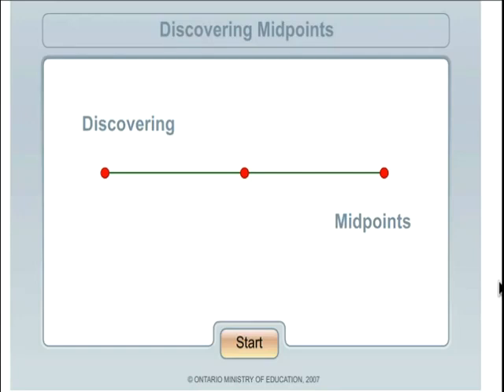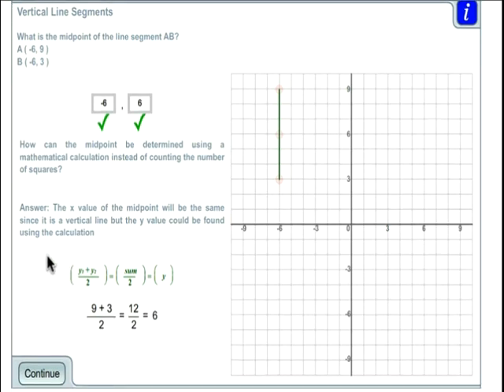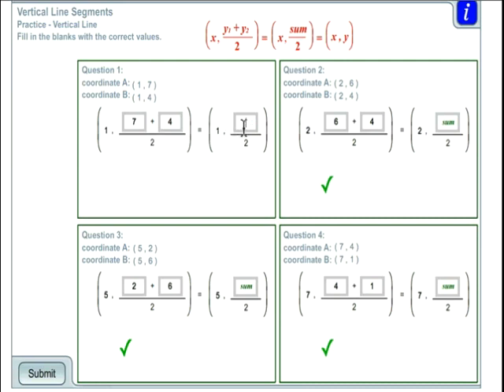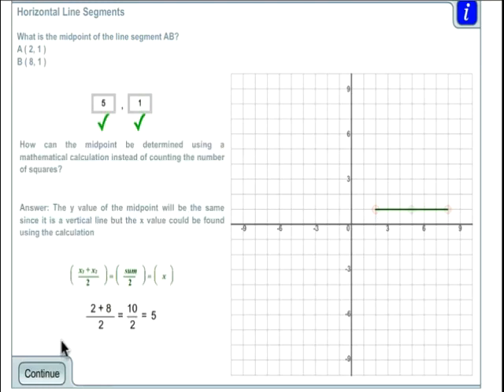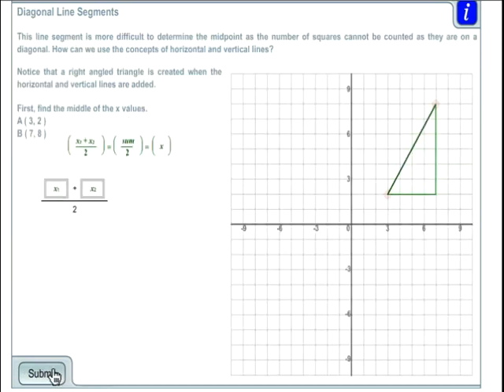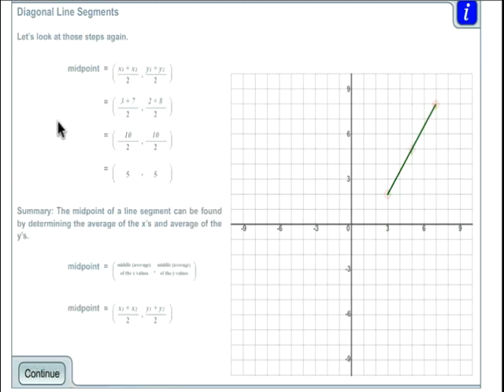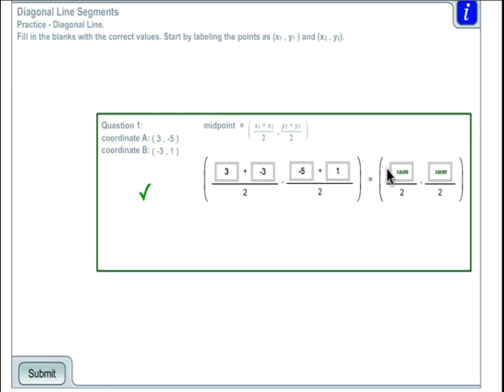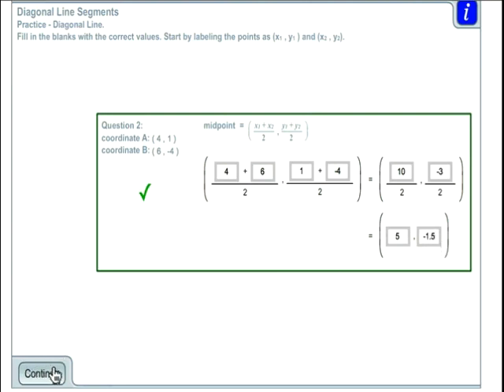Midpoint of a Line Segment 2